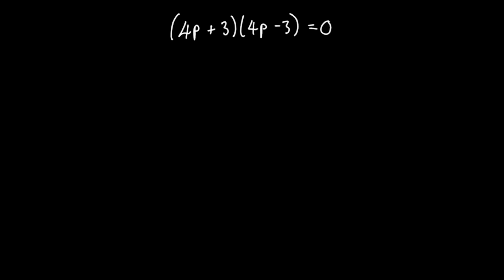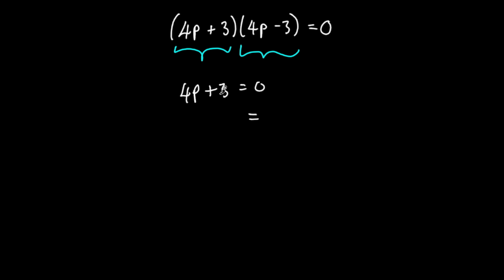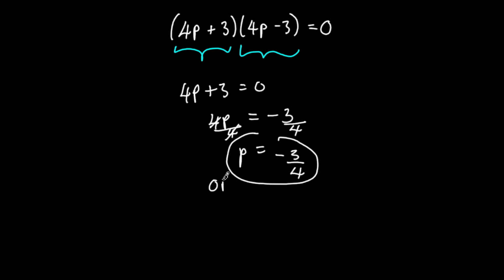Solve quadratic equations using the zero product property (4p+3)(4p-3)=0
In this video, we'll demystify the process by breaking down the quadratic equation (4p+3)(4p-3)=0. Follow along as we guide you through the essential steps of factoring, revealing how to identify factors, set them equal to zero, and solve for the variable. Whether you're a math enthusiast or looking to ace your next algebra exam, this tutorial provides clear explanations and practical insights into mastering quadratic equations by factoring. 🎓🔍